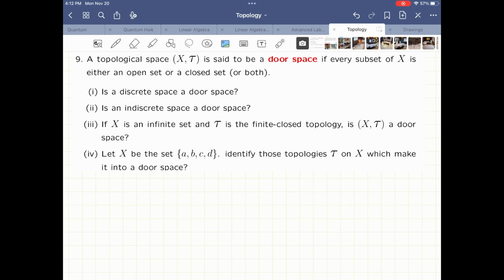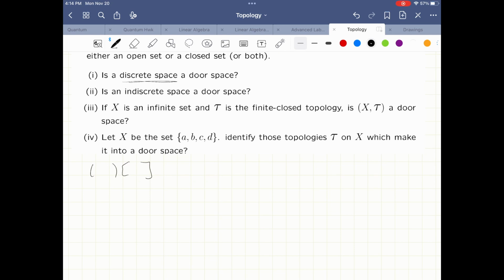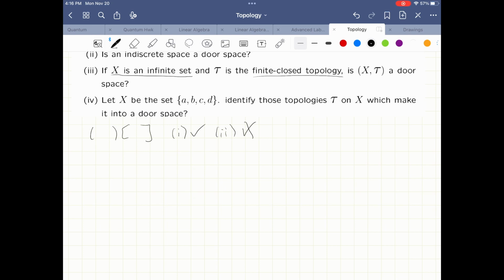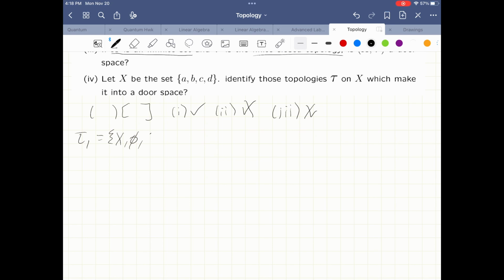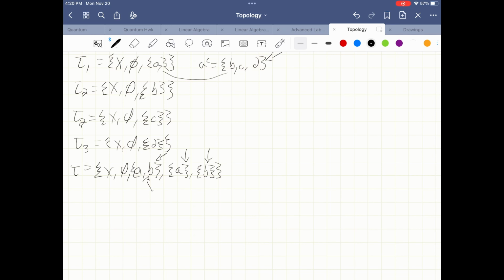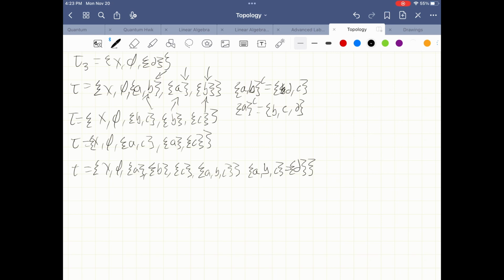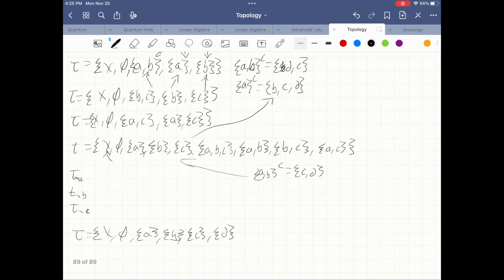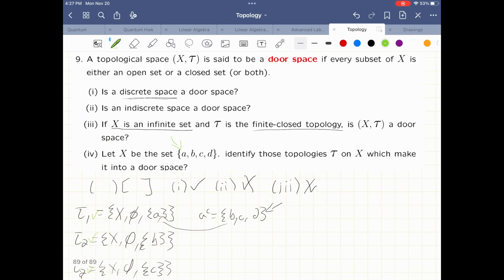Topology Video 4